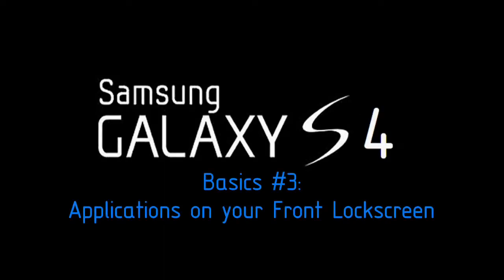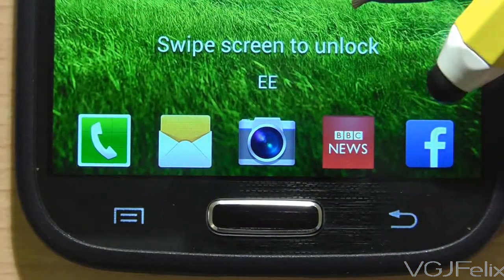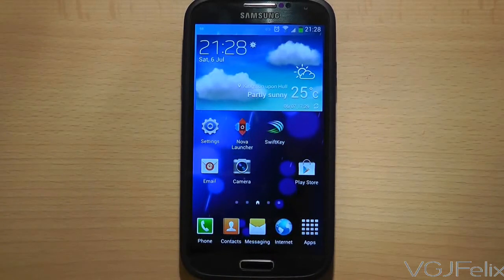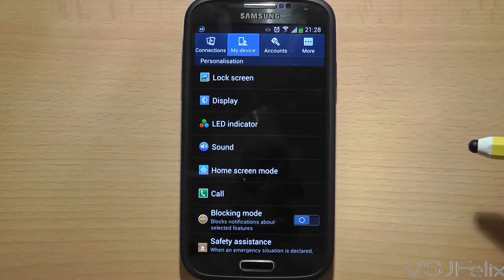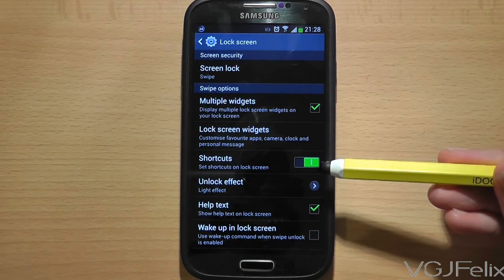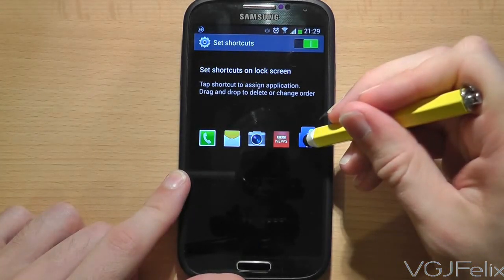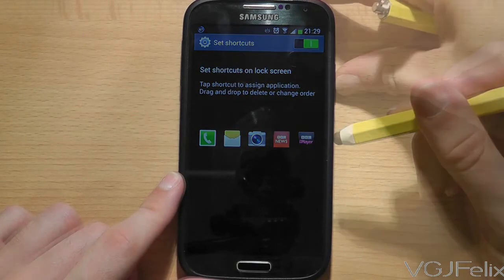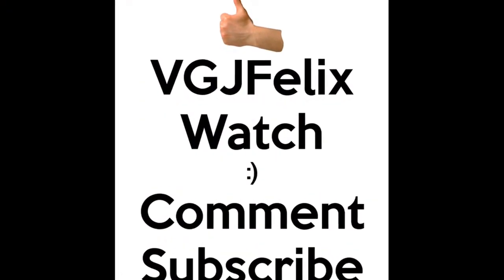Samsung Galaxy S4 Hints and Tips - Basics #3: How to Put Apps on Your Lockscreen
In this video I show you how to choose and put application on the bottom of your lockscreen (if you don't have security enabled).

In this continuing series of videos, I go back to android and tablet basics on the Samsung Galaxy S4.

In each video I will describe a useful hint, tip or tutorial in approximately 30-60 seconds. These are bite-sized videos to help you get the most out of your tablet, android and/or Samsung Galaxy S4 device